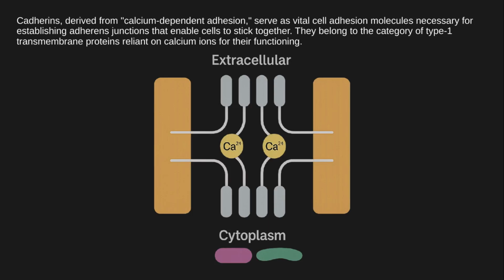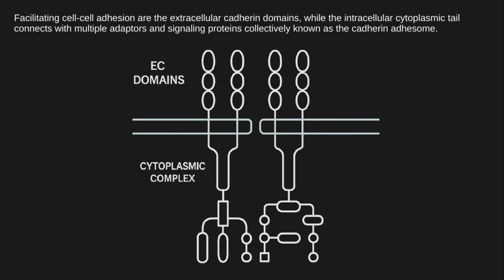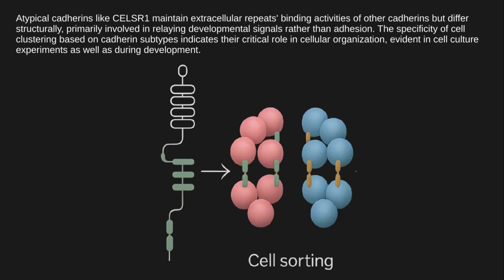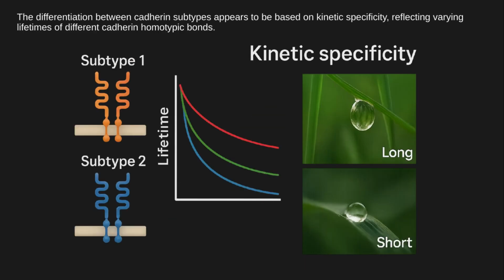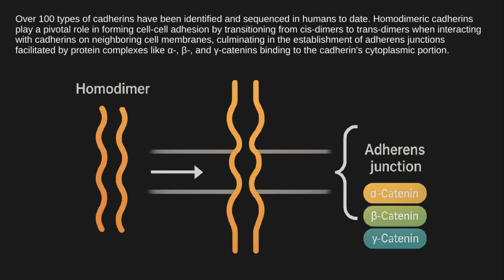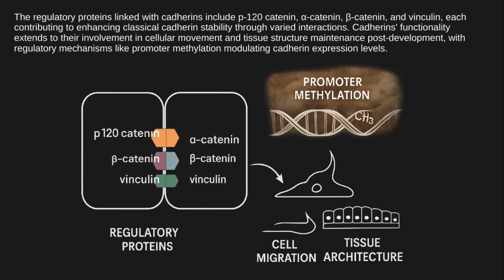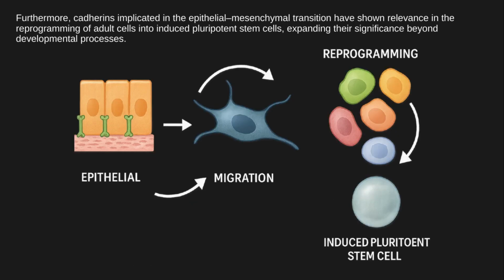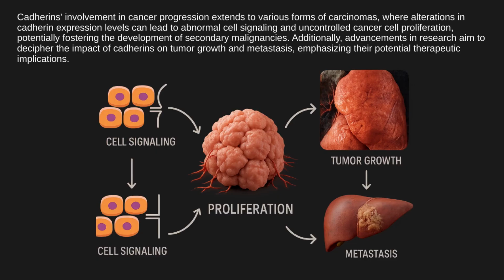Cadherins (calcium-dependent adhesion)